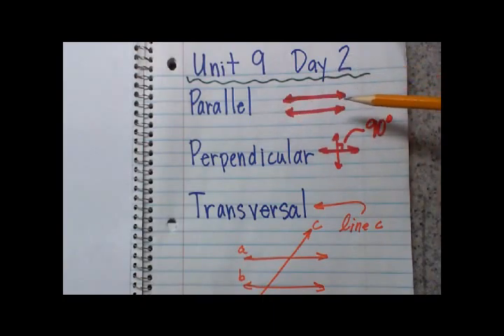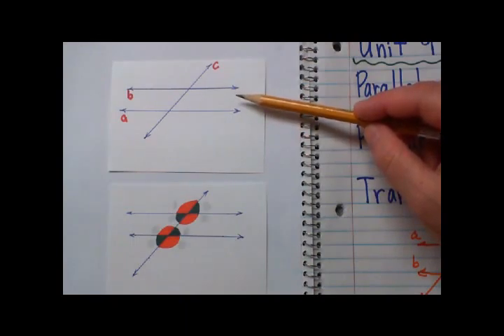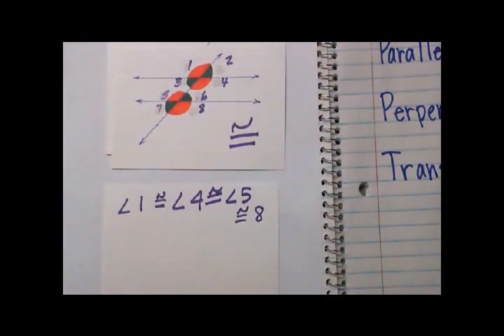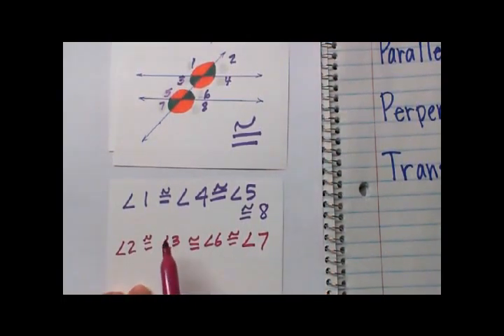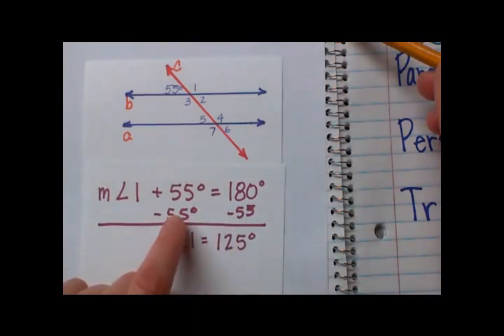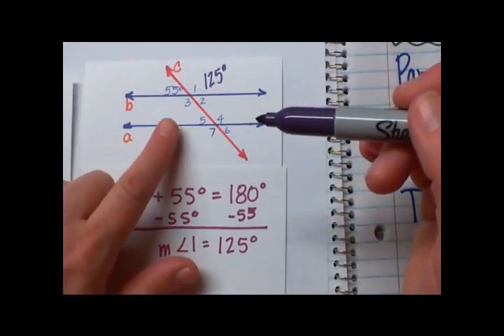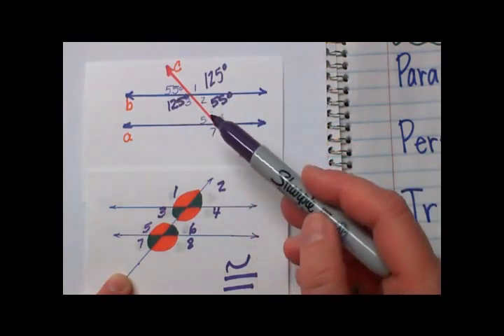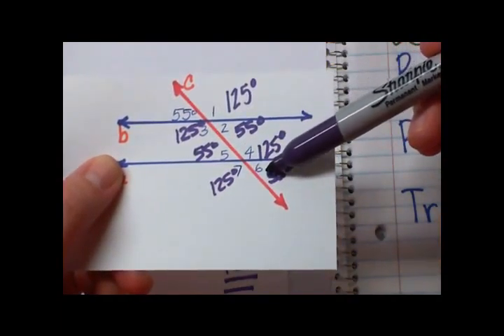Unit 9 day 2 Parallel Perpendicular